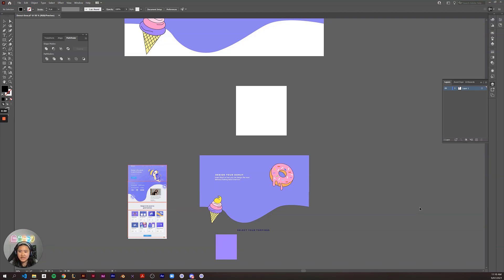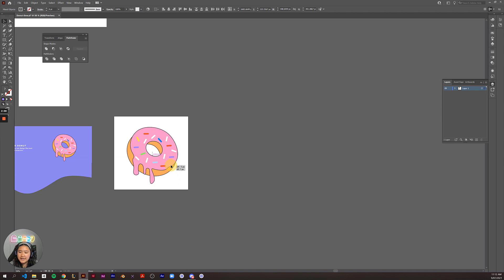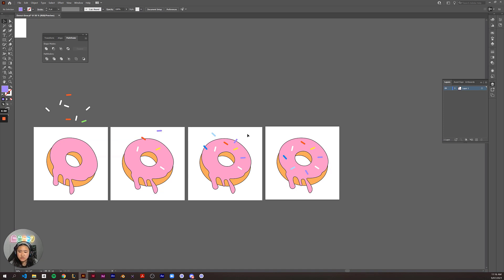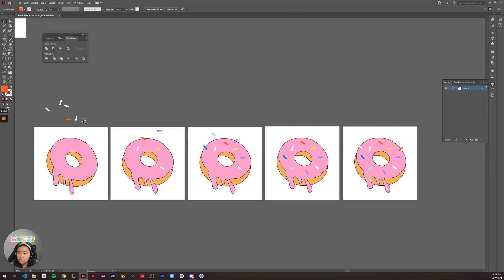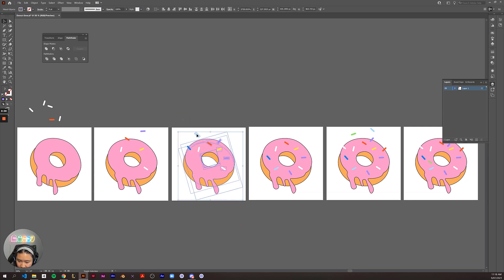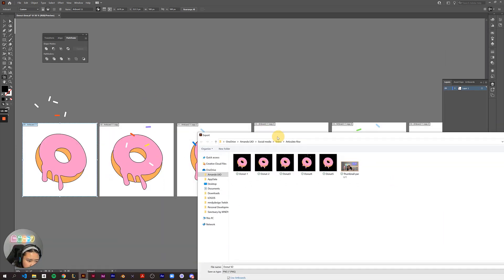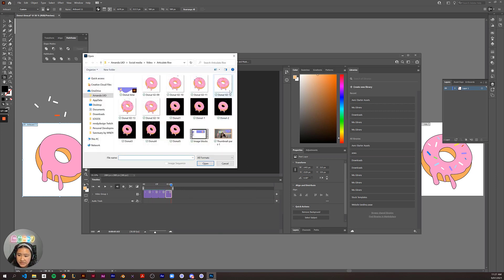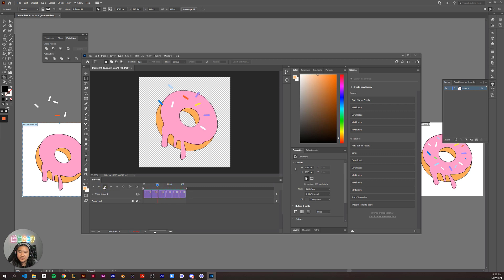How to create an animated GIF using Adobe Illustrator and Adobe Photoshop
What are you doing with your hands?

Doing a little magic. Watch this video and learn how to create an animated GIF using Adobe Illustrator and Adobe Photoshop.

Animated GIFs are a great way to add some movement to your projects such as eLearning, presentations, explainer videos, social medias posts even your emails.

00:14 - Introduction
01:20 - Artboard layout in Adobe Illustrator
02:22 - Pulling apart your icon
02:57 Duplicate artboard to create frames
09:50 Add some movement to you icon
10:50 Export your artboard
11:22 - My brain farted and open Adobe Photoshop
12:26 - Setup your timeline to sequence the animation
15:36 - Export your animated GIF